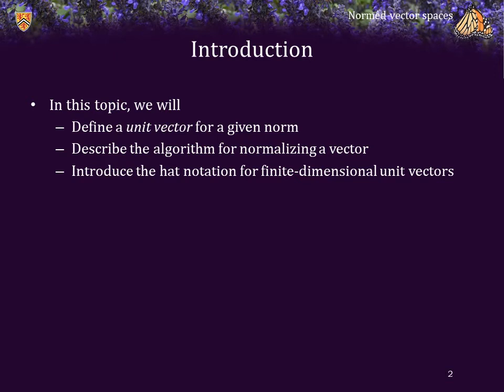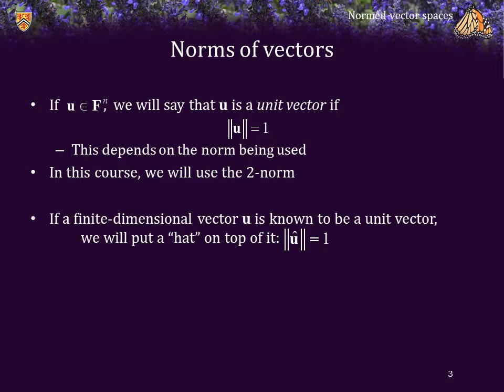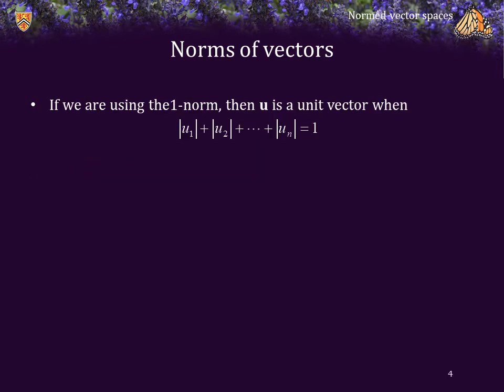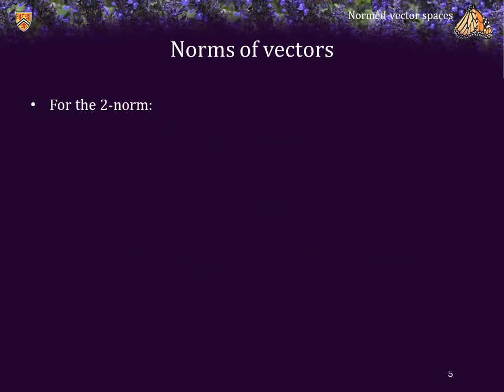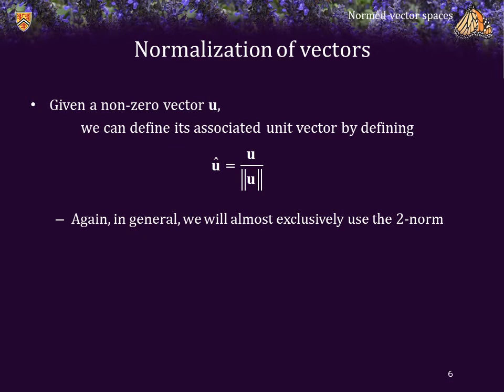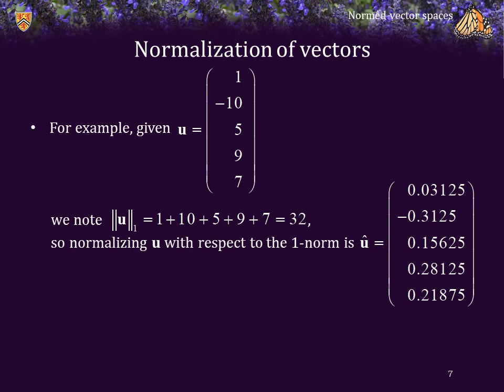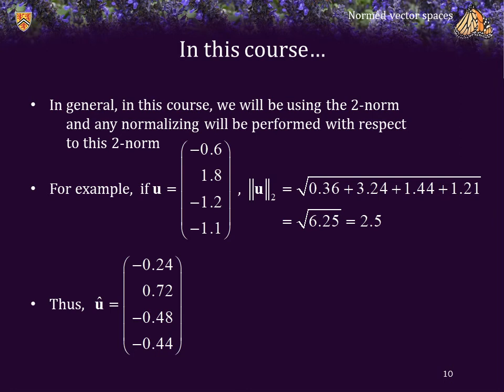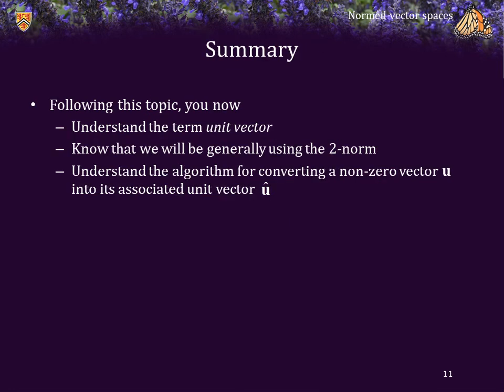4.3 Unit vectors and normalization